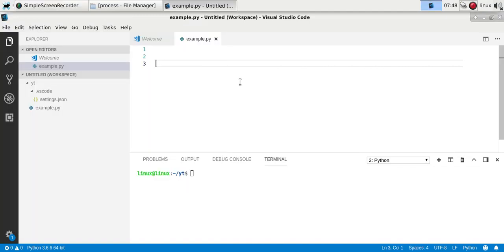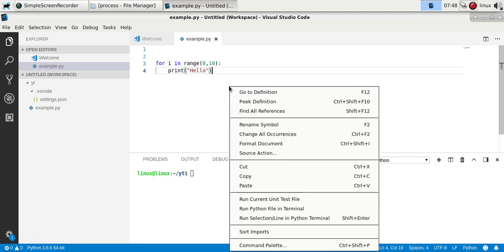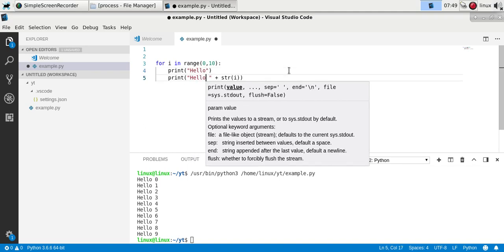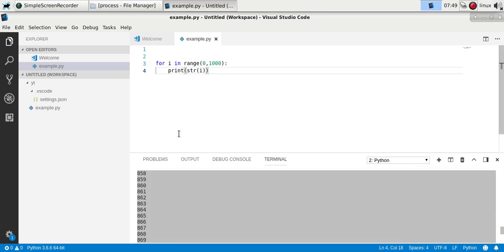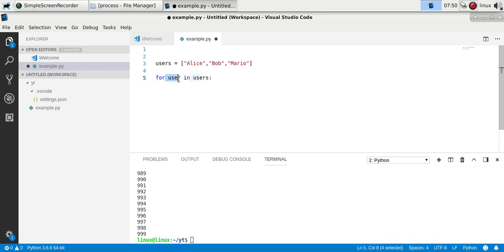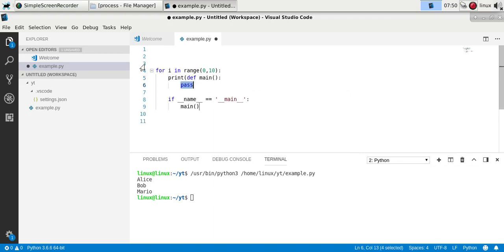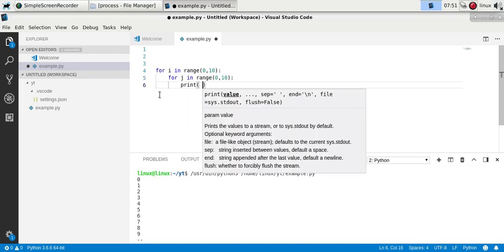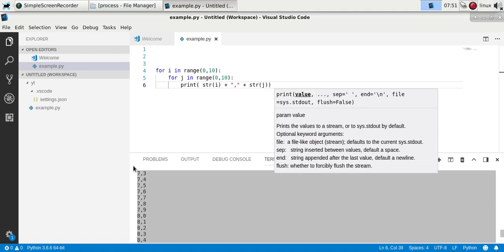python for loop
🚀 Learn Python fast with my Free Colab Starter Pack (4 interactive lessons)